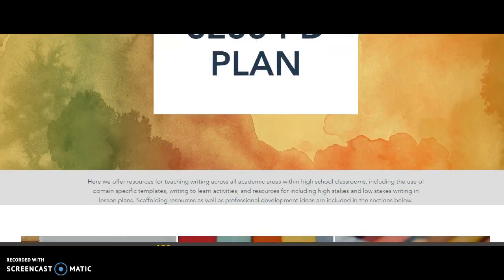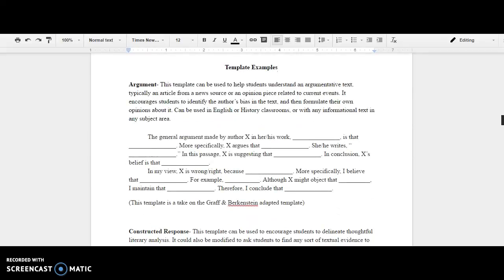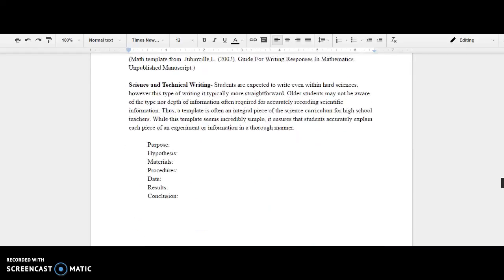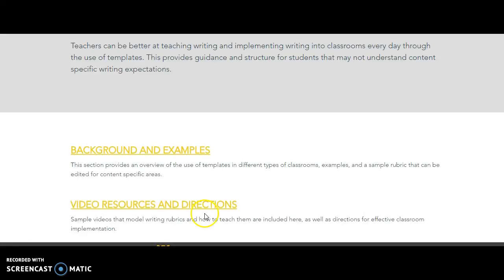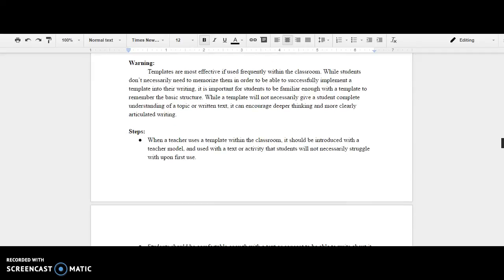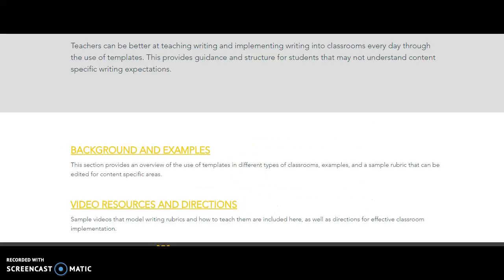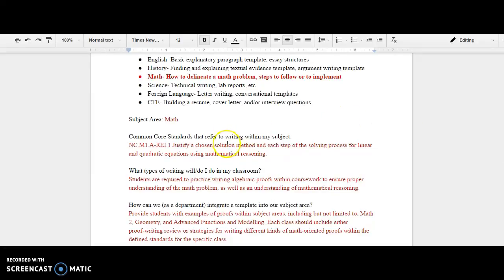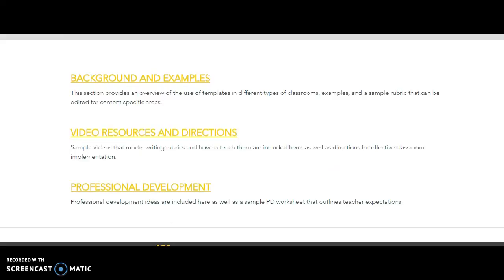READ 6255 PD Plan